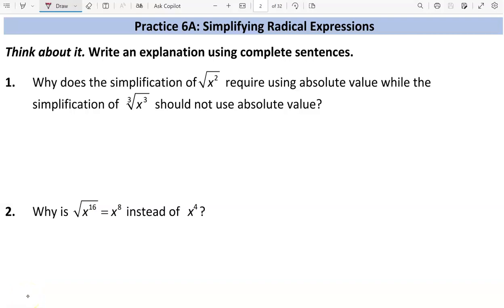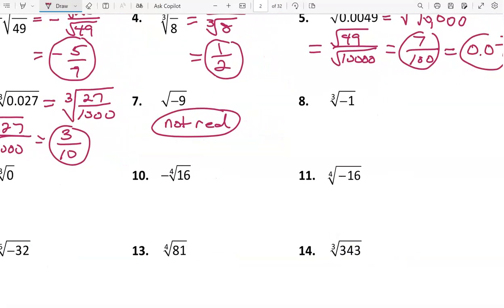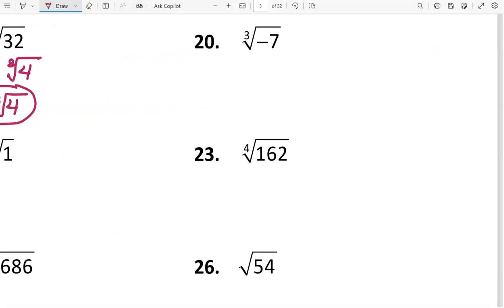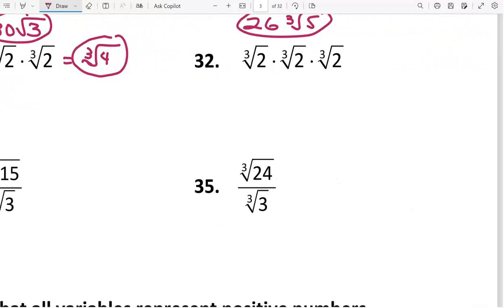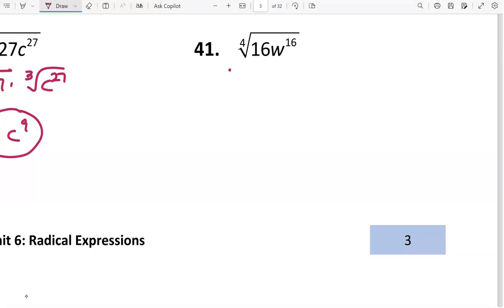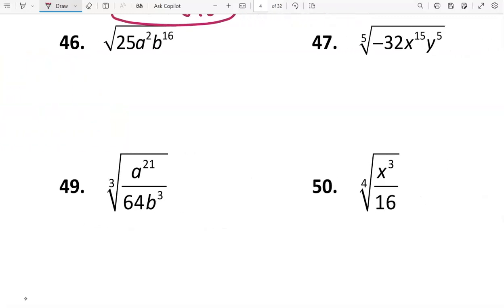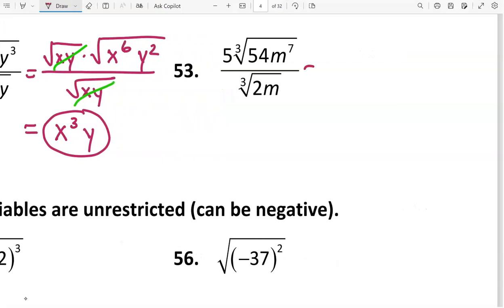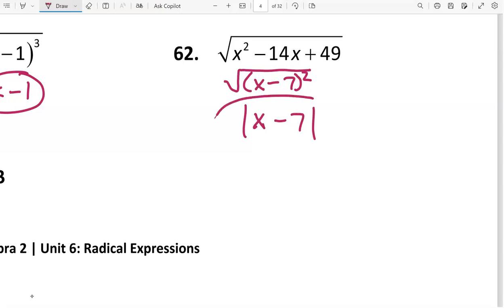Alg 2 Practice 6A